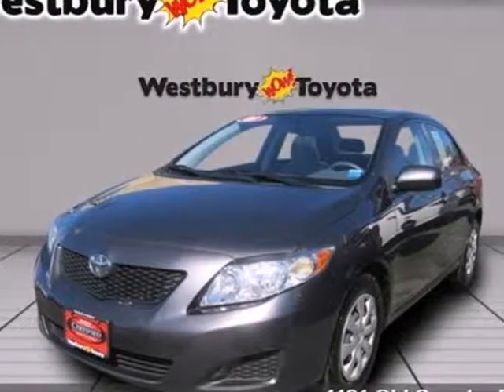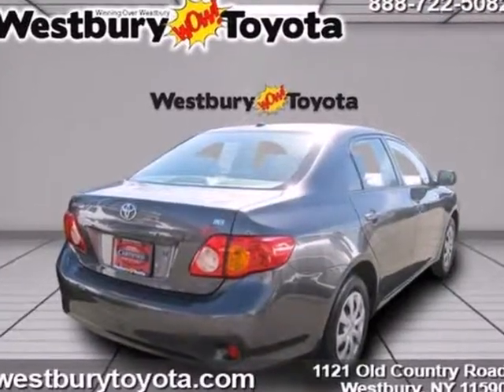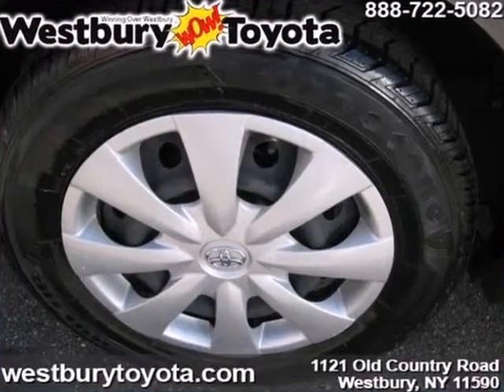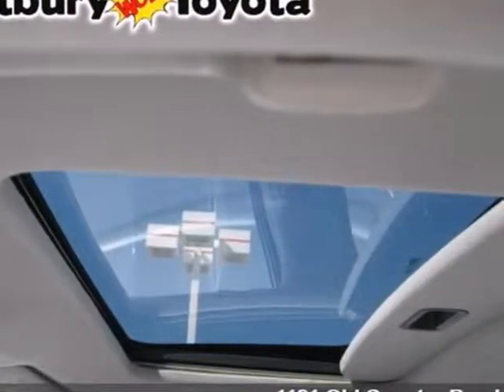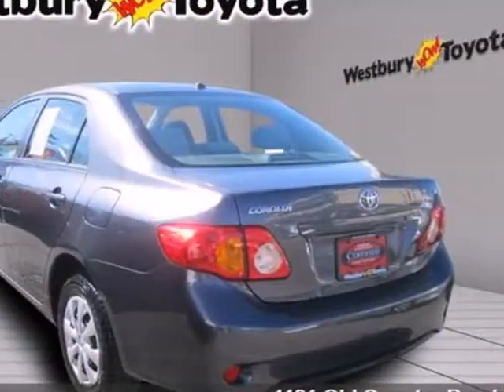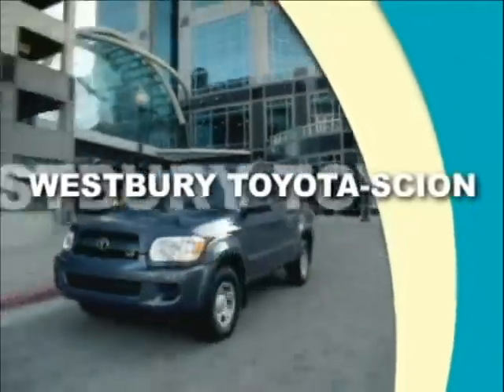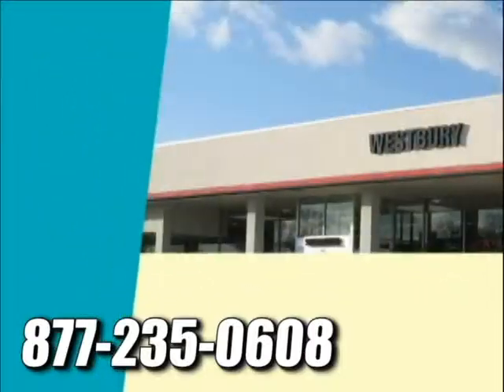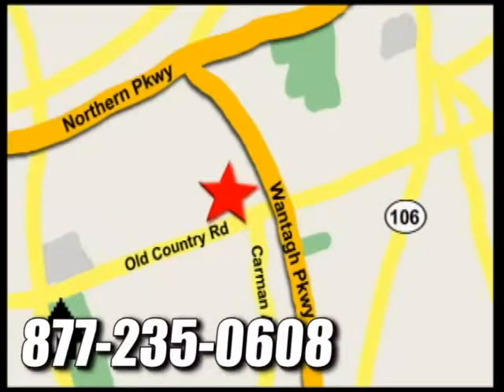2009 Toyota Corolla #9031304 in Hicksville NY Long_Island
If you are looking for real value on a great used car, Westbury Toyota Scion invites you to come in and test drive this 2009 Toyota Corolla, stock# 9031304. We are conveniently located near Hicksville NY Long_Island New York, NY and known for our great selection, reliability and quality. Come take a look at this 2009 Toyota Corolla today.

1121 Old Country Road
Hicksville NY Long_Island New York NY, 11590